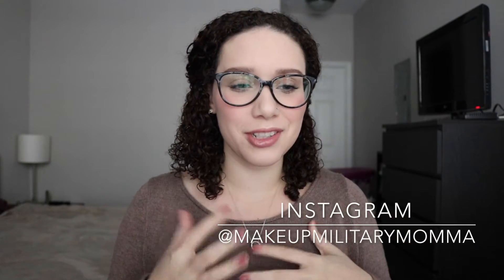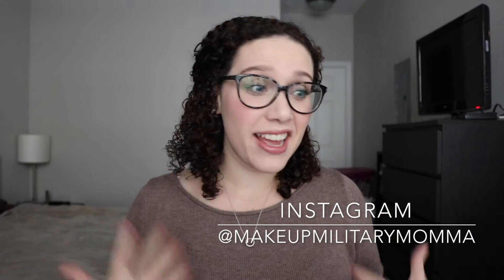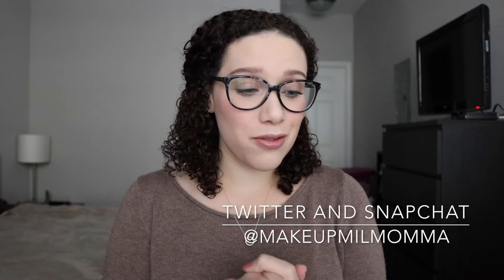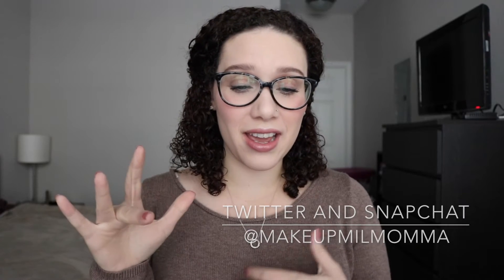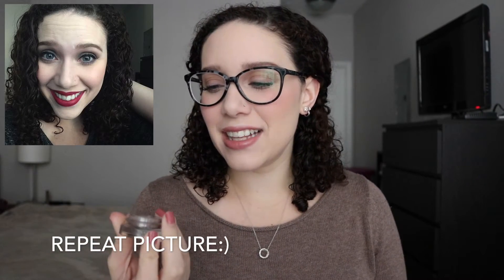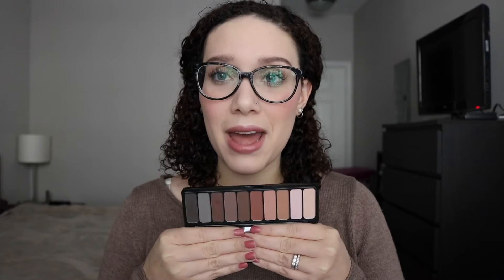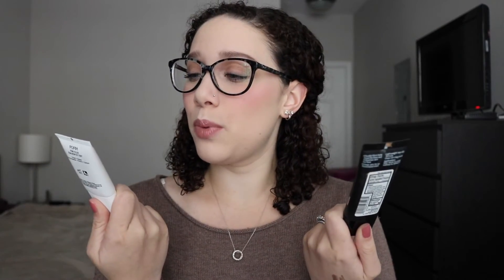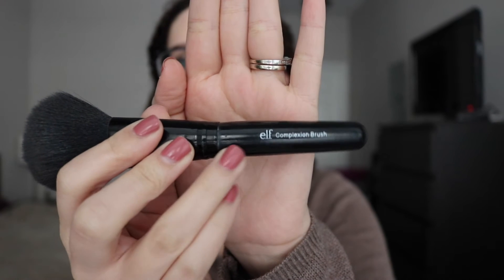Drugstore Haul | Makeup and Skincare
Hi everyone! Check out some of new things I picked up at the drugstore over the last couple weeks.

Products Mentioned:

E.L.F Illuminating Palette
E.L.F Highlighting Brush
E.L.F Shimmering Facial Whip (Petal)
E.L.F Matte Lip Color (Praline, Rich Red, Berry Sorbet, Wine)
Revlon ColorStay Foundation Normal/Dry (Porcelain)
Maybelline Color Tattoo (Tough As Taupe)
Swisspers Mini Sponges
Maybellie Better Skin Powder (Porcelain)
E.L.F Mad For Matte Eye Palette
E.L.F Brow Pencil (Taupe)
Physicians Formula Shimmer Strip (Natural Nude)
Real Techniques Brush Set
Real Techniques Eye Brush Set
NYX Pore Filler Primer
Maybelline Master Prime (Blur and Illuminate)
E.L.F Complexion Brush
Simple Micellar Water
Loreal Black Clay Mask
Loreal Red Clay Mask
E.L.F Hydrating Bubble Mask

What I’m Wearing:
Nails- Essie (Eternal Optimist)
Glasses- Eyebuydirect (Hepburn)
Lips – Essence Lipstick (Cool Nude) and Buxom Lip Cream (White Russian)

♥Favorite Channels♥